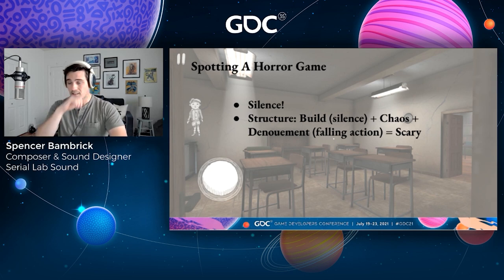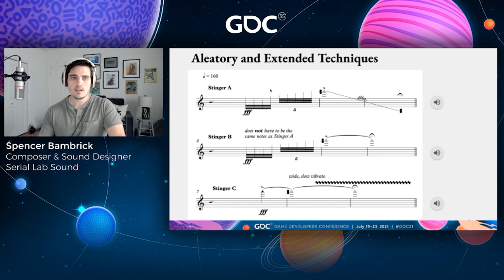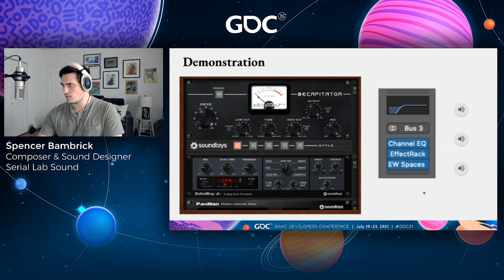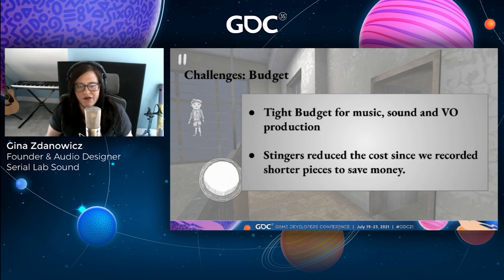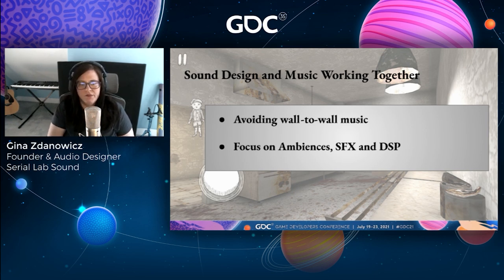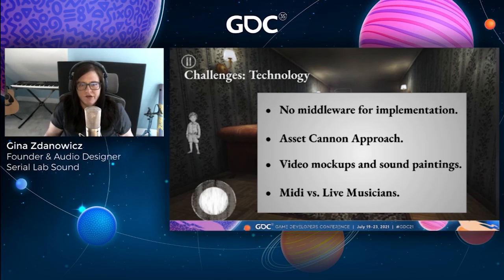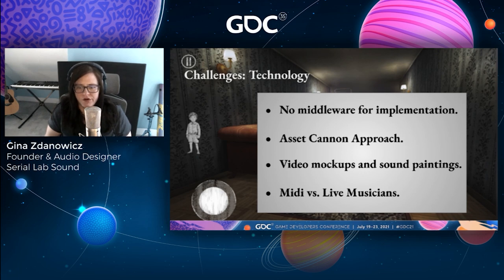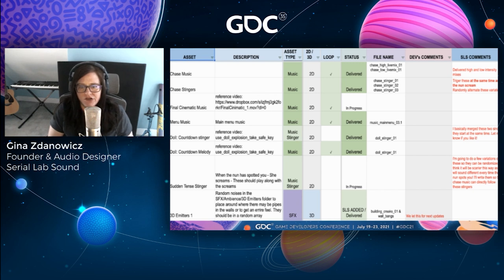Creating a Horror Score on a Shoestring Budget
In this GDC 2021 talk, learn the tools for creative composition, orchestration, and decision-making within the confines of an extremely tight budget.

GDC returns to San Francisco this March 20-24, 2023, and registration is now open!